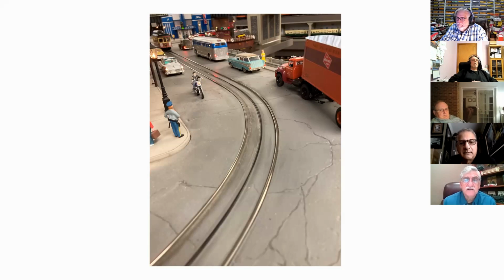DrJack joins this week's Chat with the Muffins and demonstrates how he makes his trolley tracks.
Us Muffins host a weekly chat - "Chat with the Muffins" - on Wednesday nights to talk about the latest in the O Gauge hobby and share some scenery techniques. This week, DrJack joined us to demonstrate how he does those cool in-the-pavement tracks on his layout. To join our weekly call, go to mrmuffinstrains.com and search for "chat" - and then you can register and we will send you a link.